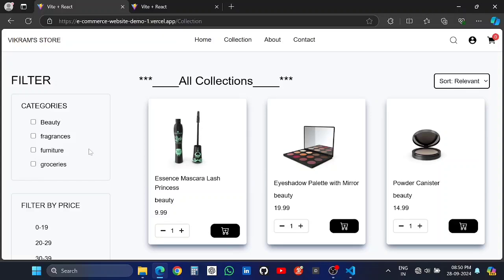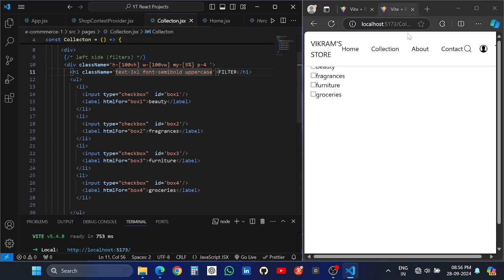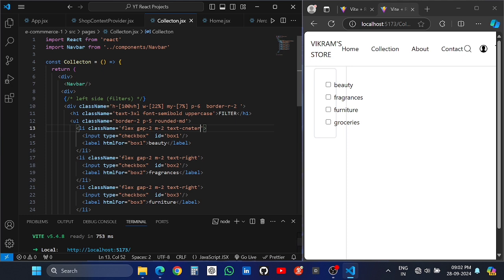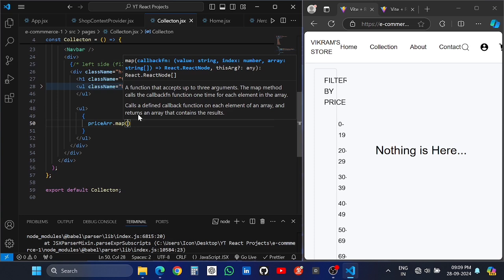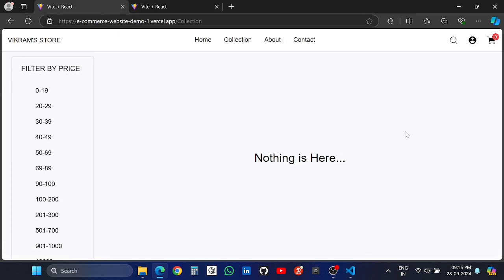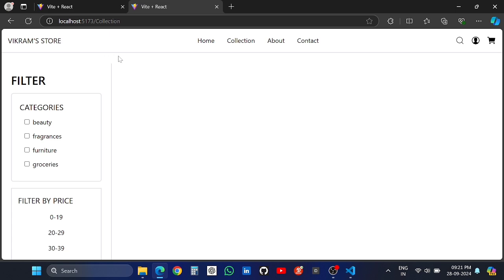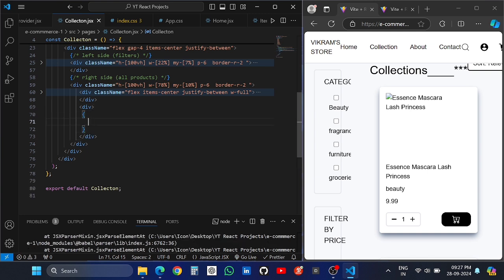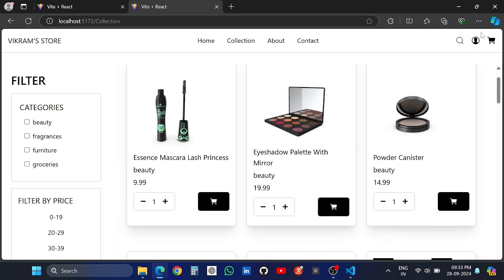Part-2 | Full Functional E-commerce Website Using React js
Build a Functional E-Commerce Website with React & Tailwind CSS | Full Project Tutorial